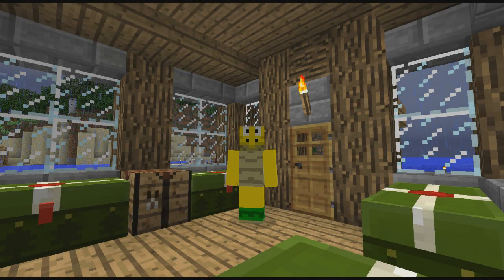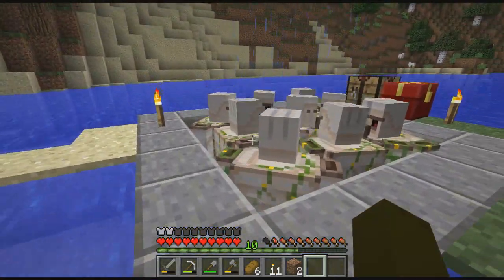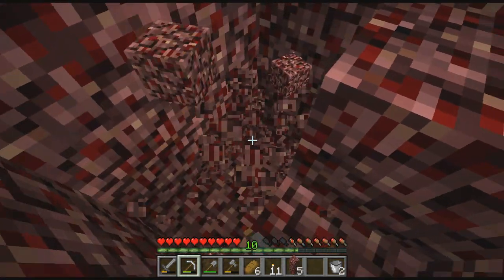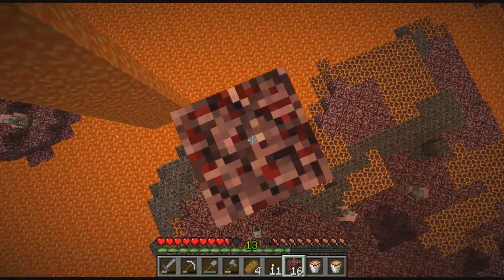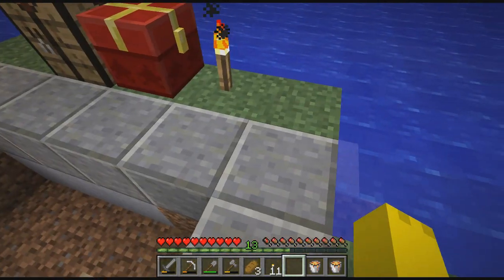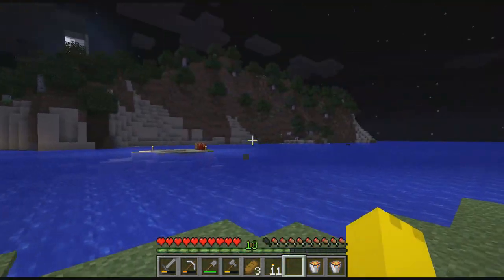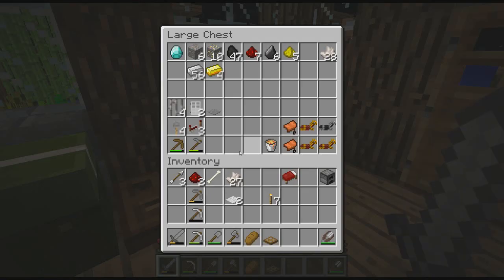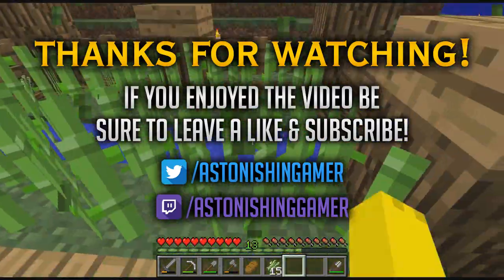Minecraft: Survival Island - Episode 16 - Chicken Cooker!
In this episode I plan out how to transport iron golem drops to my base, and also finally make a chicken cooker.